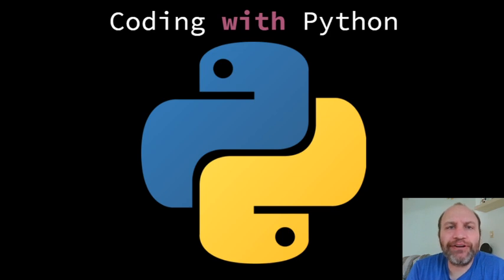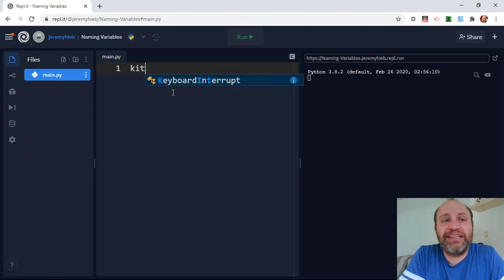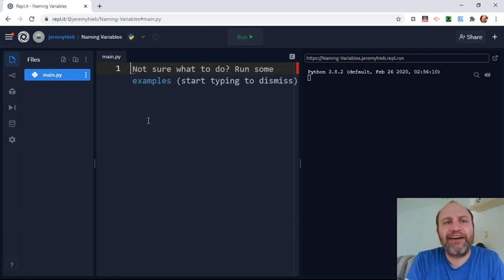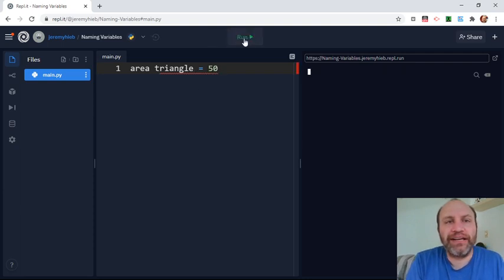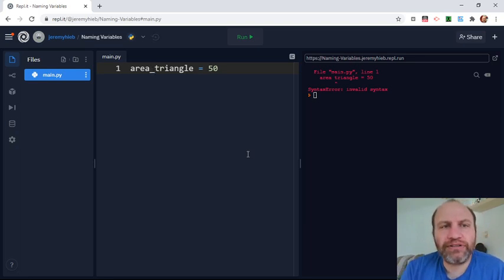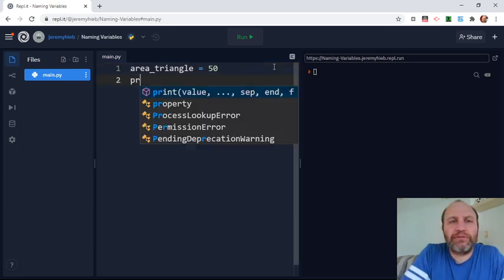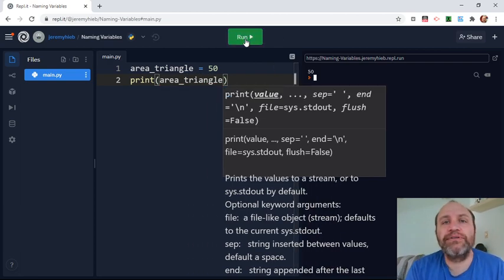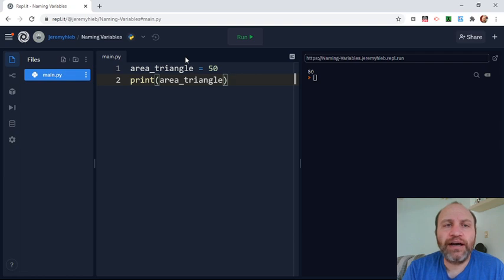Naming Variables in Python